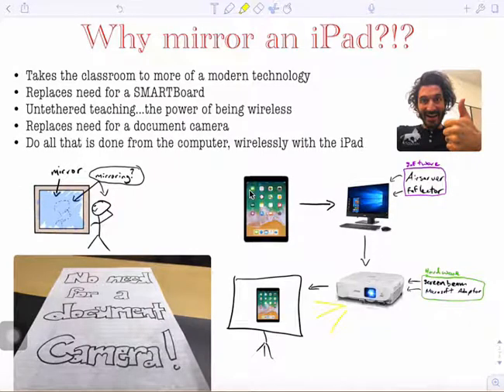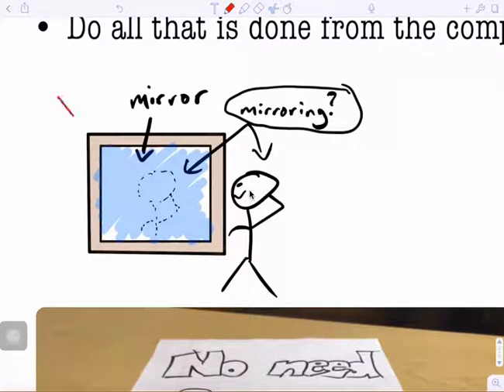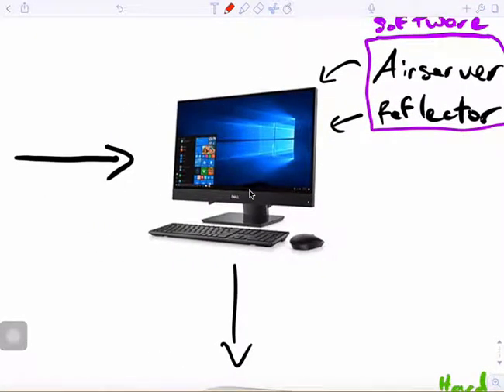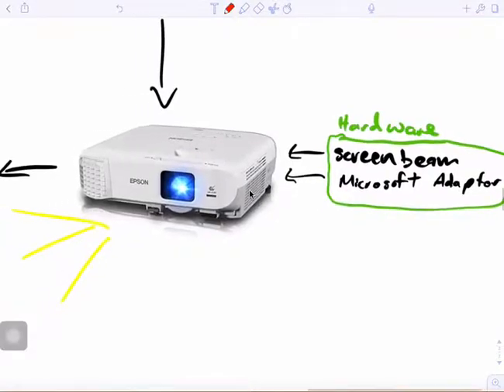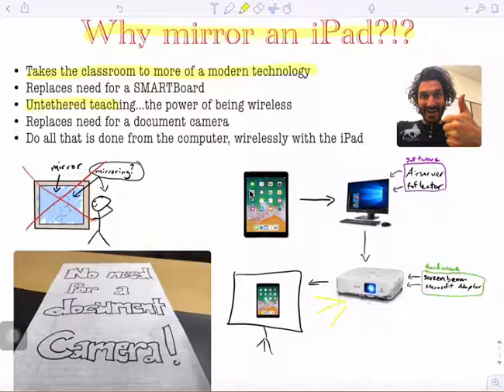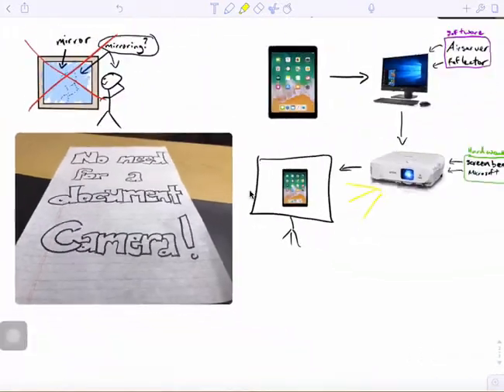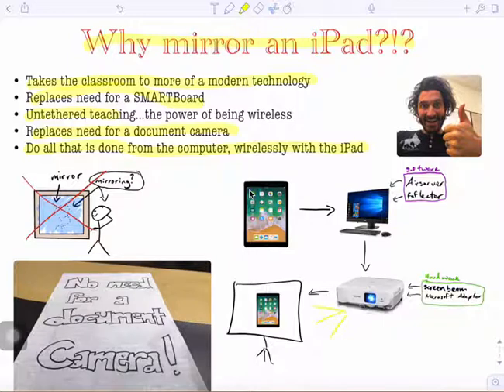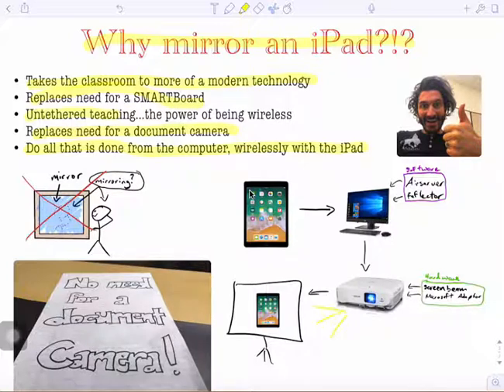Why Mirror an iPad?